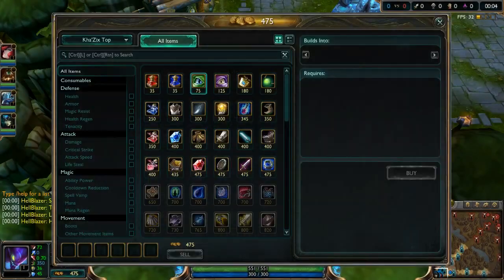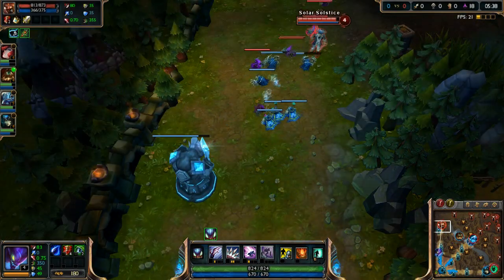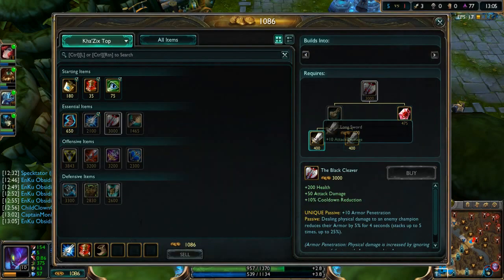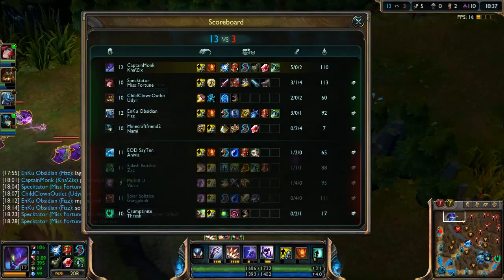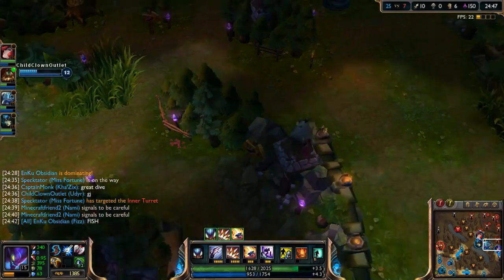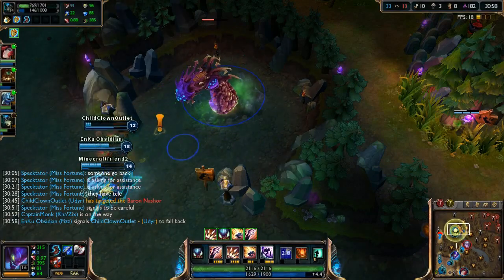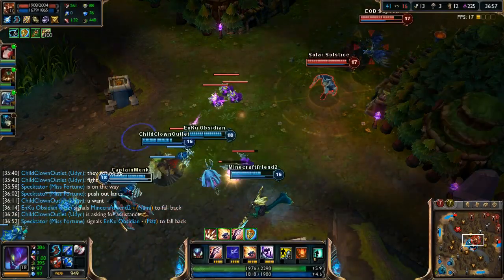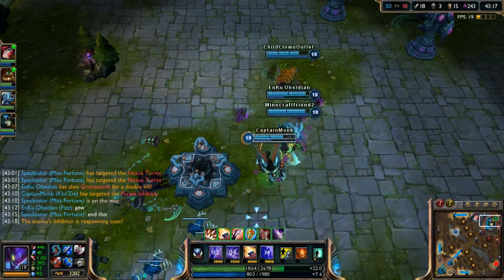League of Legends | Mecha Kha'Zix Solo Top - Full Game Commentary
If You Enjoyed, Make Sure To Leave A Rating! Thanks!

Runes: AD Marks & Quints, Armour Seals, MR Glyphs

Masteries: 21-9-0